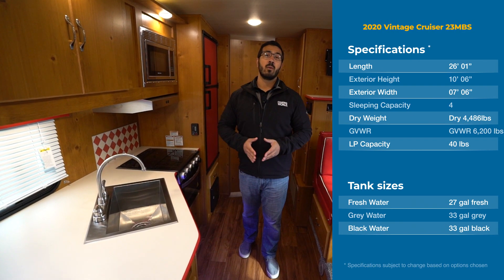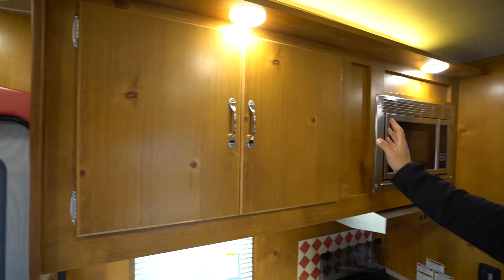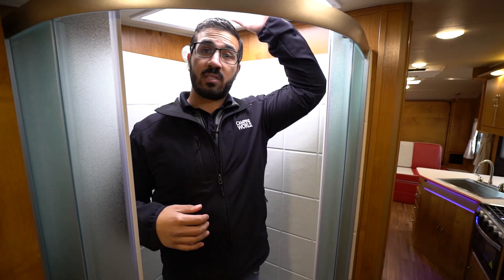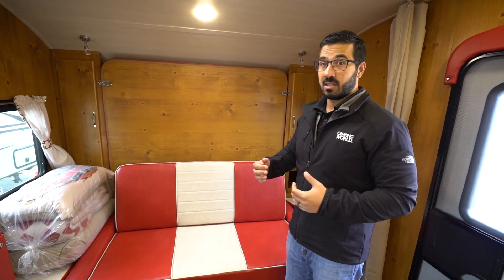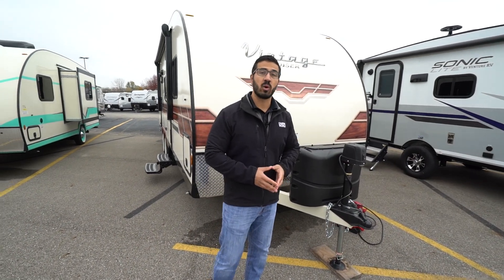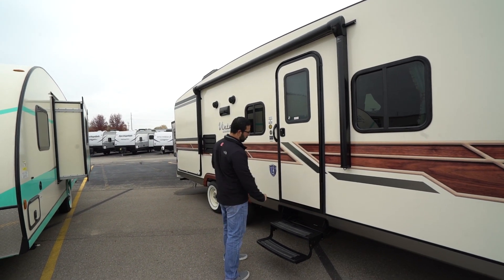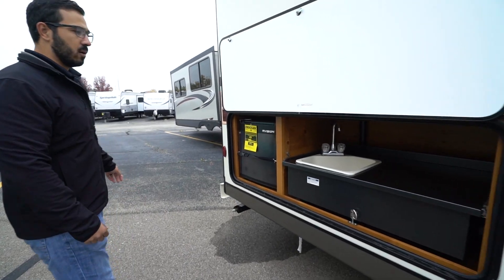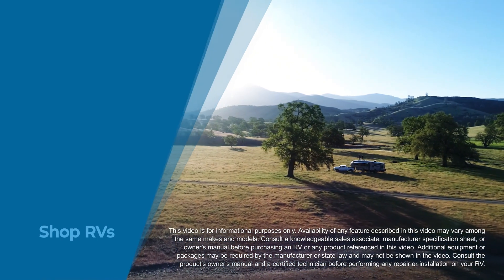2020 Vintage Cruiser 23MBS | Travel Trailer - RV Review: Camping World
The 2020 Vintage Cruiser 23MBS is a great rear bath couples model. Not only does this have a slideout dinette, but it also boasts an outside kitchen and a versatile murphy bed. The particular unit shown also has the woody package which completely transforms the interior and changes the exterior graphics. Don't miss out on this beauty!